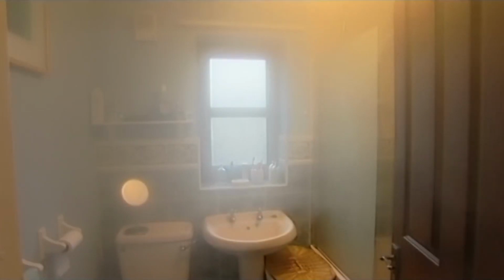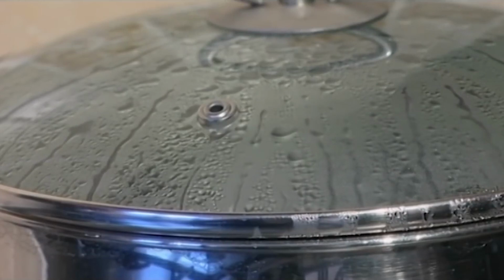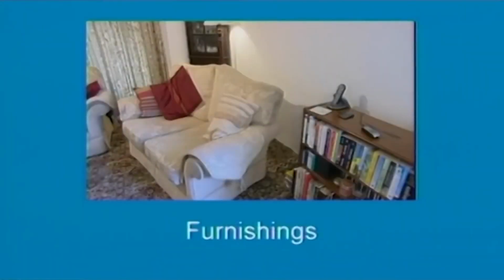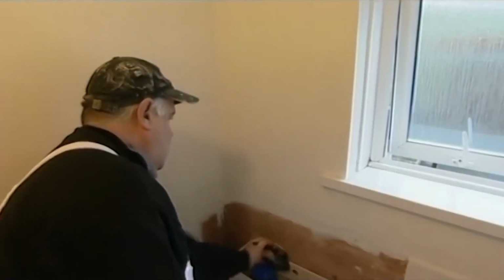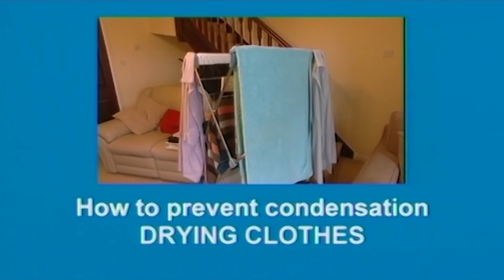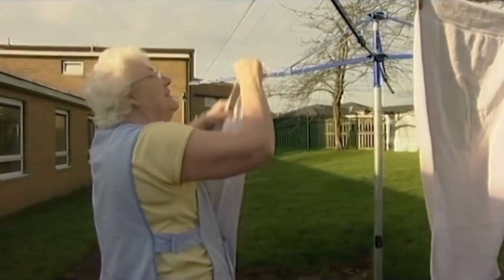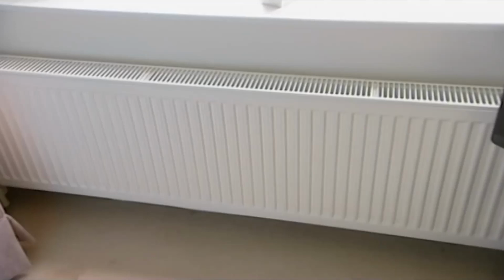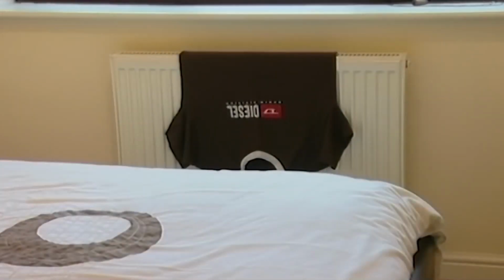Condensation and your home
We’ve made this short film you the common causes of condensation and mould in the home, what can be done to prevent them and how SW9 can help.

SW9 would like to extend its grateful thanks to Kirklees Neghbourhood Housing who allowed SW9 to repurpose their footage for this project.